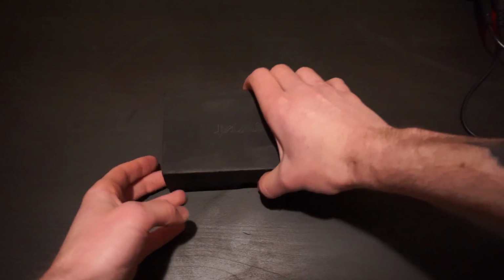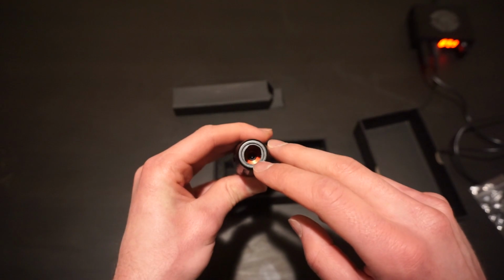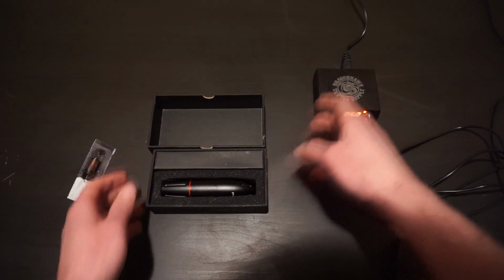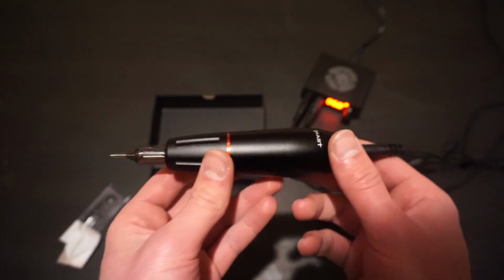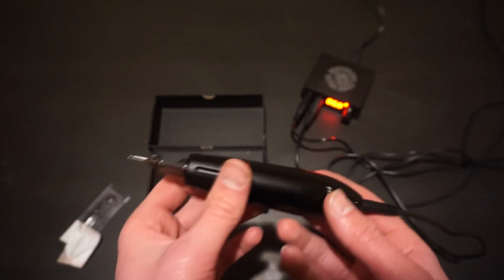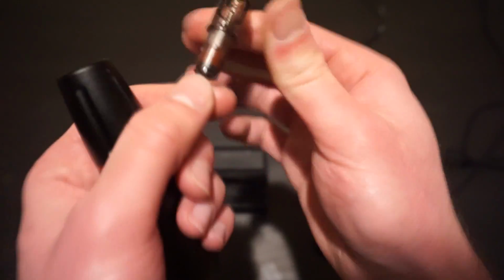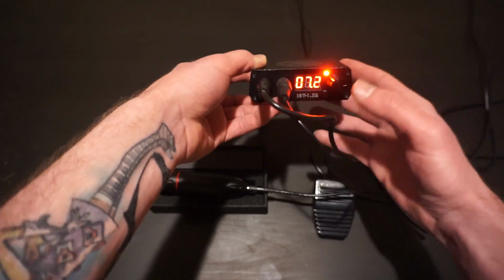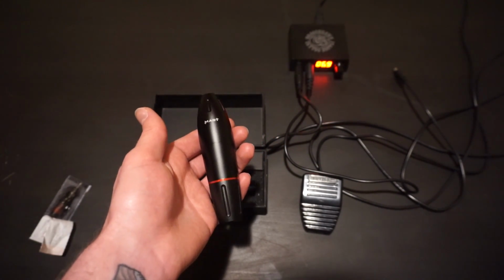Dragonhawk Mast Pen Rotary Tattoo Machine Review!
Today we're going over the Dragonhawk Mast Rotary Tattoo Pen Machine in depth.

The Kit Discussed In This Video Has Been Out Of Stock For Almost A Year Now, Here Is A Similar Option.